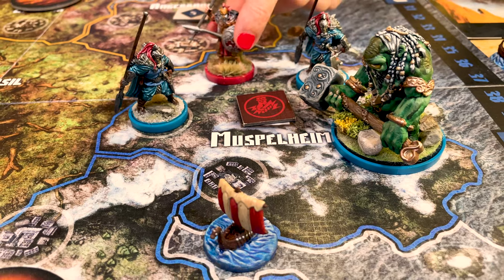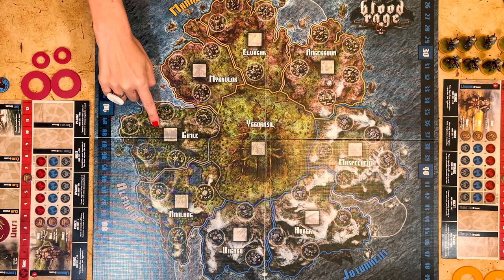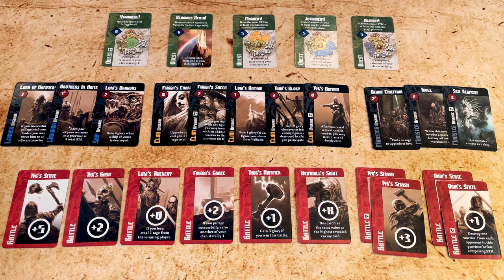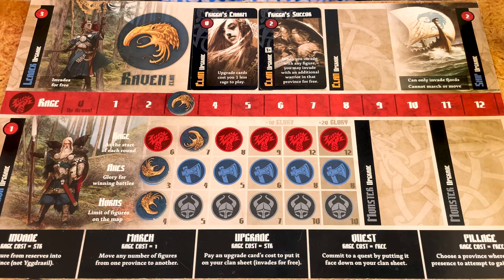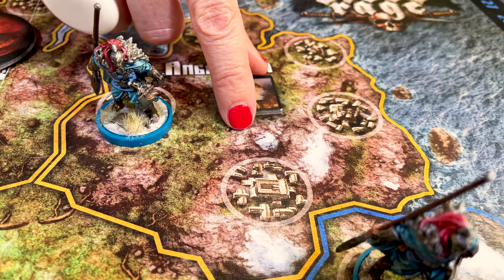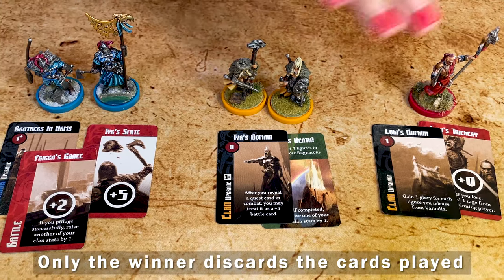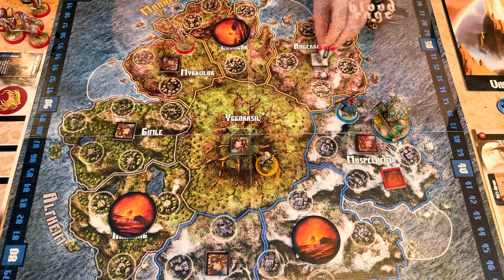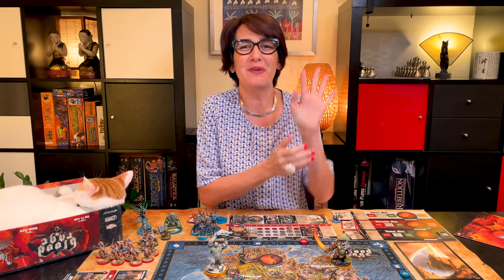Blood Rage: How to Play and Tips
In this week's Games Made Easy video you will learn how to play Blood Rage better, quickly and easily too.

In Blood Rage, players play a clan of Vikings who compete to die in glory as Ragnarök slowly consumes the world. They must gain as much glory as possible through battles, pillages, fulfilling quests for the gods, or dying valiantly to reach Valhalla.

The game progresses through Three Ages, as it comes to its fiery end.  The player with the most glory at the end is the winner.

I love the theme in Blood Rage - the interaction between players is a lot of fun and it works really well.
There’s also an excitement that comes every time a new age starts.  It is a ton of fun. It's got a nice balance between good strategic thinking and fast paced good time.
And if like me you like your minis painted, it’s even more gorgeous.

0:00 – Introduction
0:38 – The Theme
1:07 – The Clans
2:10 – Main Board
3:43 – Doomed Provinces
4:19 – The Gods’ Gifts
5:34 – The Actions
11:45 – Scoring Quests
12:16 – Ragnarök
12:49 – Return from Valhalla
13:15 – 2nd & 3rd Age
13:34 – End Scoring
13:45 – End game
13:50 – Tips to Win
14:47 – Conclusions